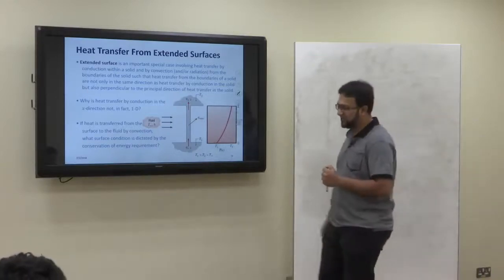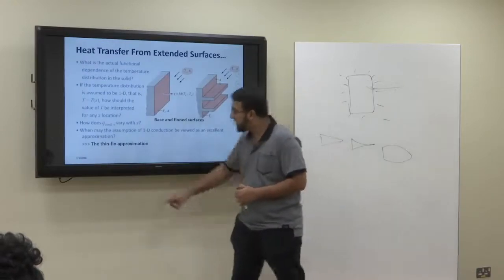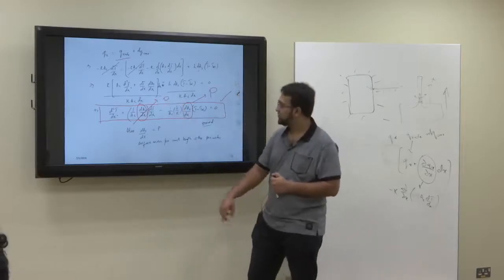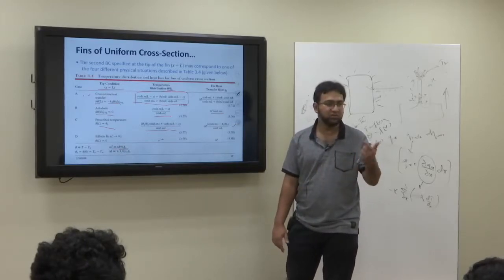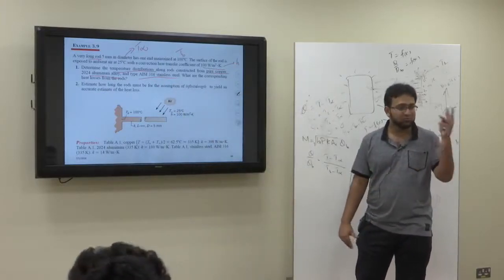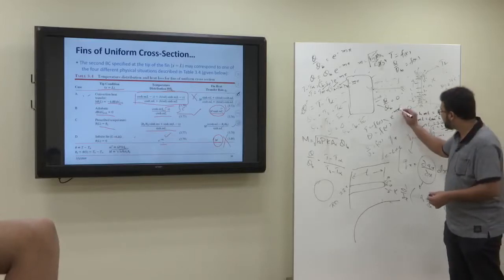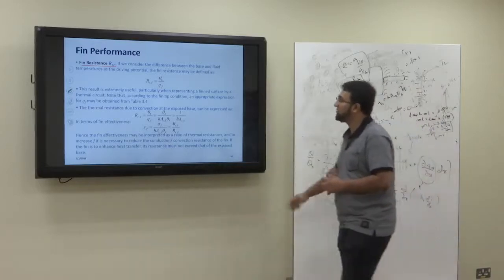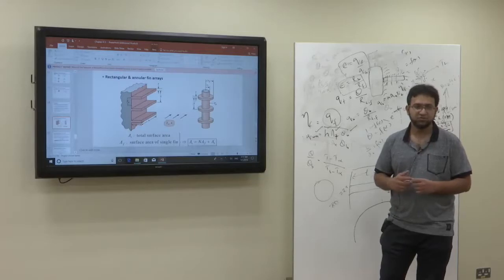Video Lecture Heat and Mass Transfer 06/26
This video is focused on the chapter "One Dimensional Steady-State Conduction" from the  textbook "Fundamentals of Heat and Mass Transfer by Incropera and Dewitt".